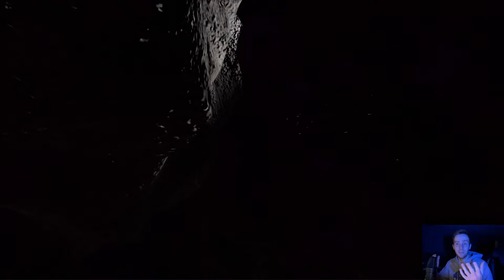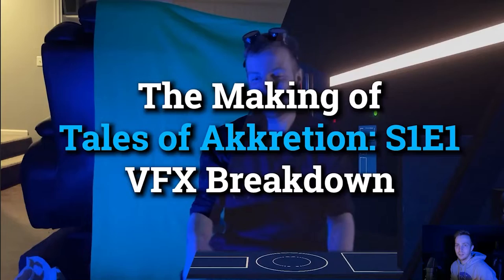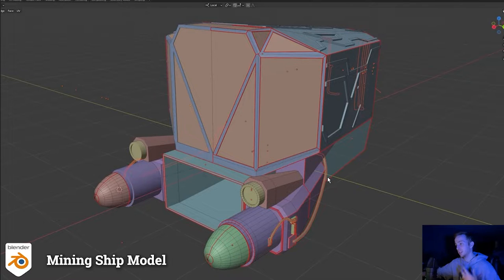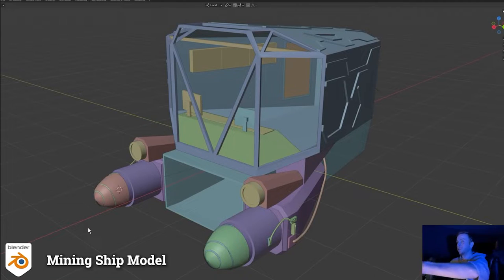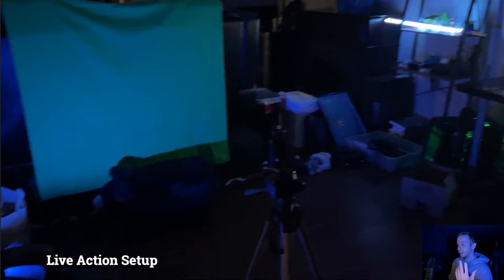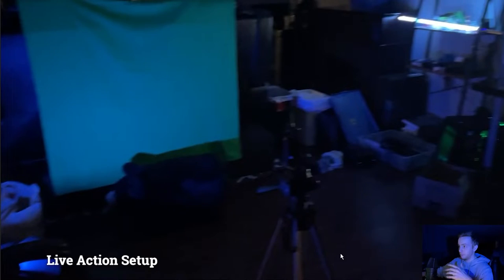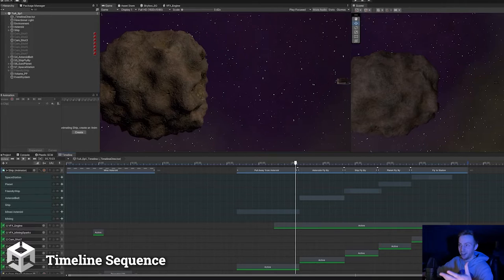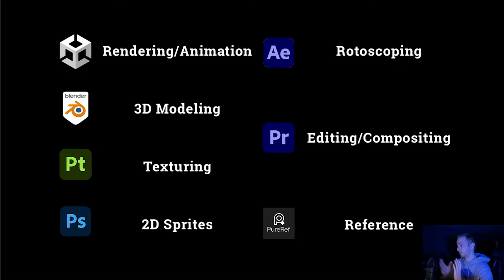The Making Of Tales of Akkretion S1E1: VFX Breakdown (+ Commentary)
Behind the Scenes look at the making of Tales Of Akkretion S1E1! (+ Commentary)

Tales of Akkretion is my cinematic video series based on my in-development game, Akkretion (formerly Droids Ships & Planets). This is a sci-fi animated short film set in our future solar system.

0:00 Intro
1:20 VFX Breakdown Commentary
14:05 Cinematic Commentary
18:50 Outro